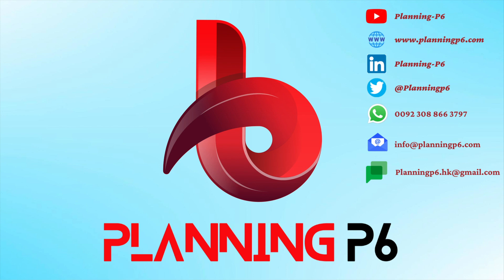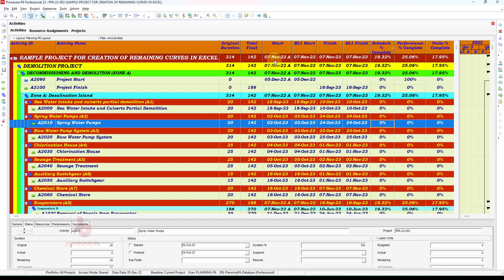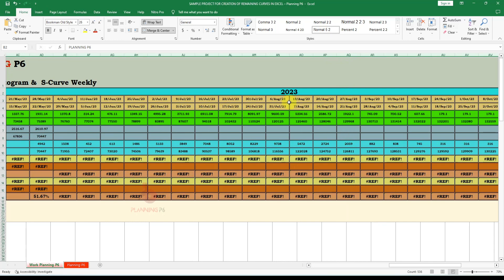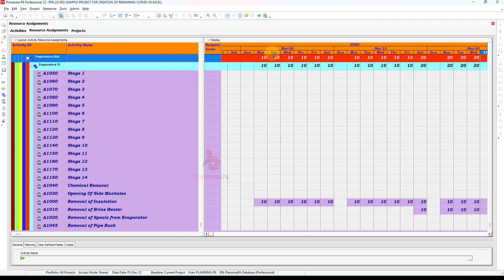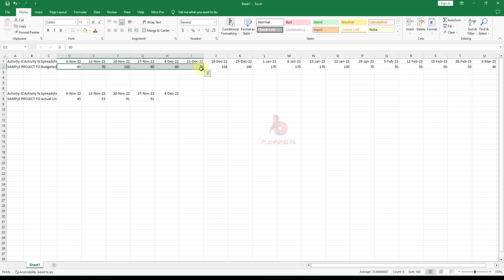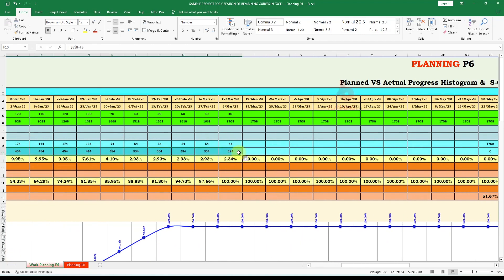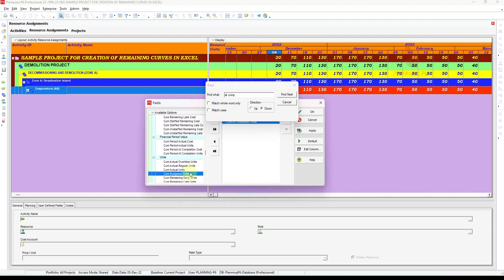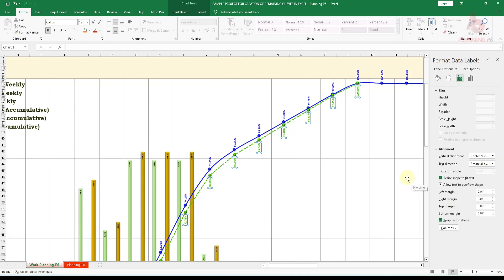How to prepare histogram s curve for the remaining percentage get data from primavera in excel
🔴WHAT YOU'LL LEARN/SEARCH TITLES:

✅How to Prepare a Histogram S-Curve for Remaining Percentage in Primavera & Excel
✅Generate Accurate Completion Forecasts with Primavera Data & Excel Histogram S-Curve
✅Primavera to Excel: Building a Histogram S-Curve for Project Completion Predictions
✅Create a Remaining Percentage Histogram S-Curve in Primavera & Excel - Step-by-Step Guide
✅Predict Project Completion like a Pro: Master the Histogram S-Curve in Primavera & Excel
✅Unlock Powerful Project Insights: Build Your Own Histogram S-Curve in Primavera & Excel
✅Histogram S-Curve Hacks: Advanced Techniques for Primavera & Excel Users
✅Project Management Made Easy: Histogram S-Curve with Primavera & Excel (Beginner-Friendly)
✅The Ultimate Guide to Histogram S-Curves: Combining Primavera Data with Excel Power
✅Primavera P6: Master Remaining Percentage Histograms & S-Curves (Import to Excel!)
✅Extract & Analyze Primavera Data: Create Remaining Percentage Histograms & S-Curves in Excel
✅Unlock Project Progress: Generating Remaining Percentage Histograms & S-Curves in Excel (P6 Data)
✅Primavera P6 to Excel: Remaining Units Histogram & S-Curve for Projects
✅Mastering Progress Forecasting: Build Remaining Percentage Histograms & S-Curves in Excel (Primavera Data)
✅Project Management: Analyze Completion with Remaining Units S-Curves (P6 to Excel)

🔴DESCRIPTION:

Learn how to create a Histogram S-Curve for your remaining project percentage using data from Primavera P6 and Excel. This powerful visualization tool helps you forecast completion time, identify potential delays, and gain crucial insights into your project's health.

The histogram S-curve provides a powerful answer to these questions, visually depicting remaining work alongside progress made. Imagine a bell-shaped curve, where the left side represents completed tasks and the right side reflects the remaining work, broken down into smaller segments (the "histogram"). This visual clarity is invaluable for informed decision-making and managing expectations.

Enter Primavera P6, your project management software powerhouse. We'll guide you through the process of extracting essential information like budgeted units, earned value, and remaining units. With these data points in hand, we'll seamlessly transition to Excel, our trusted spreadsheet companion.

🔴CONCLUSION:

In conclusion, understanding your project's remaining progress visually through a histogram and S-curve can be invaluable for forecasting completion and making informed decisions. By leveraging Primavera P6 data and utilizing Excel's capabilities, you can easily create these insightful charts. Remember, customizing the data ranges, formats, and presentation will tailor the visualizations to your specific project needs. So, go forth, master these essential tools, and navigate your project roadmap with greater clarity and confidence!